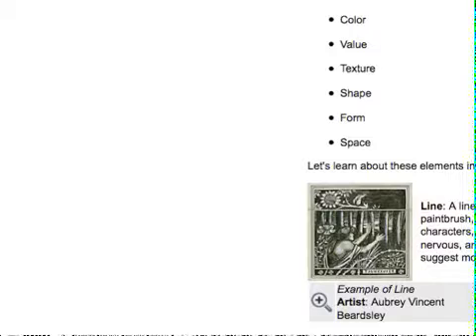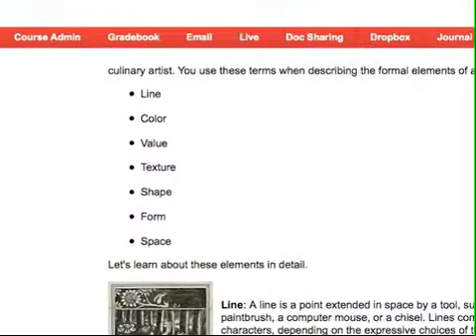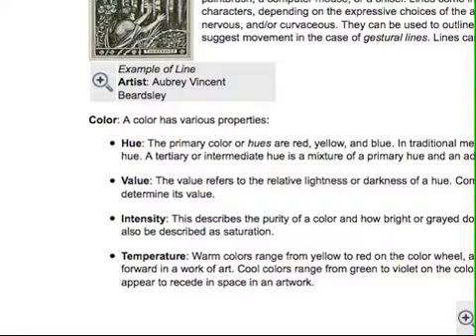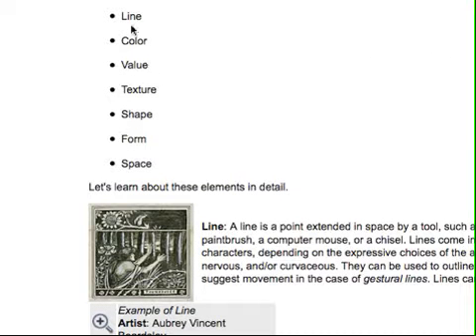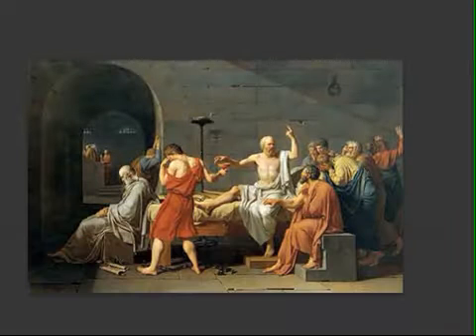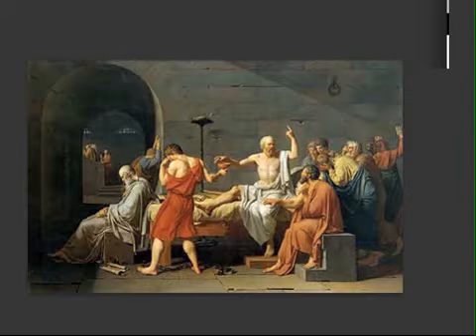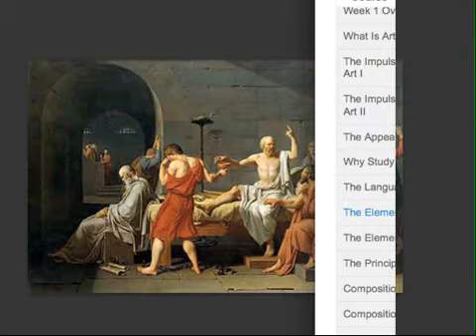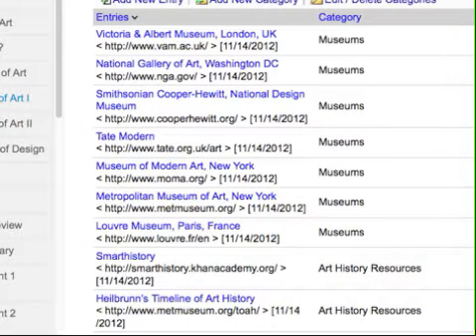Elements of Design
Analysis of Death of Socrates, using elements  fo design.